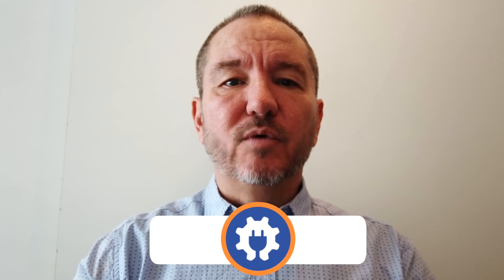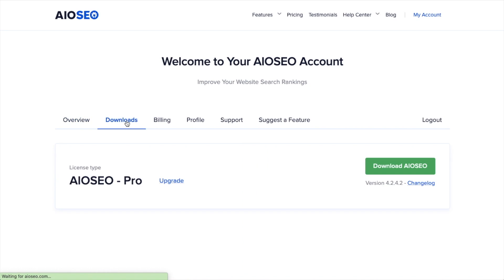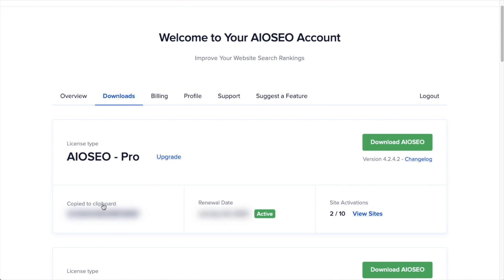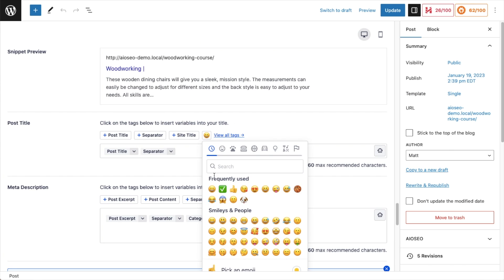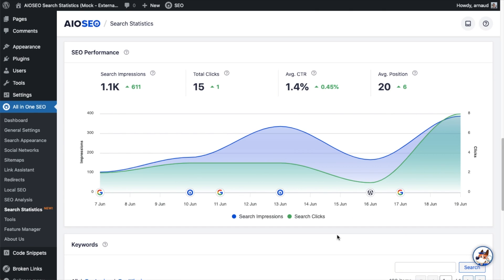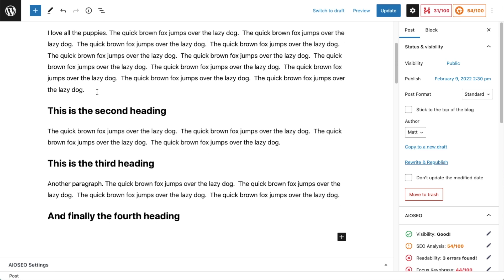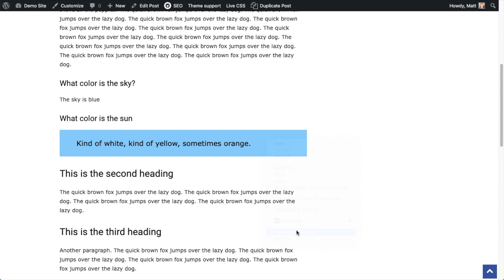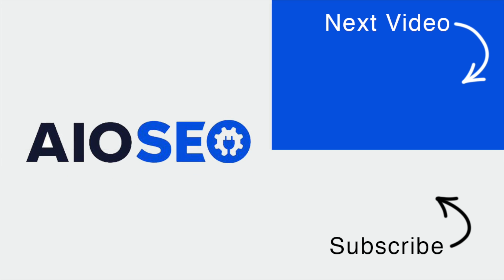How to Optimize Your Content For Google’s People Also Ask Section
Would you like to know how to optimize your content for the People Also Ask (PAA) section of search engine results pages (SERPs)?

One of the first steps to optimizing for Google’s People Also Ask section is to use the right search engine optimization (SEO) tools. For WordPress users, there’s no better tool than All In One SEO (AIOSEO).

FAQs are another fantastic way to boost your SEO and chances of getting featured in the PAA box.

That’s why, when you create your content, you must include FAQ sections. You can even add FAQ pages if your topic is more complex.

Once you’ve added FAQs, create FAQ schema markup for them.

In the case of ranking for People Also Ask, you can use FAQ schema to show search engines that your content is answering pertinent user questions. This gives you a better chance of being featured in the PAA section.

Fortunately, adding FAQ schema isn’t difficult if you have a powerful SEO plugin like AIOSEO. All you have to do is add the AIOSEO – FAQ block in the WordPress content editor as you would any other block.

Next, add the frequently asked questions related to your content.

AIOSEO will automatically input the FAQ schema markup on the backend, so there’s no coding knowledge required.

Timestamps:
00:00 - Introduction
00:42 - Install AIOSEO
02:43 - All The SEO Things AIOSEO Can Do
04:55 - Add FAQ's and FAQ Schema
07:08 - Outro